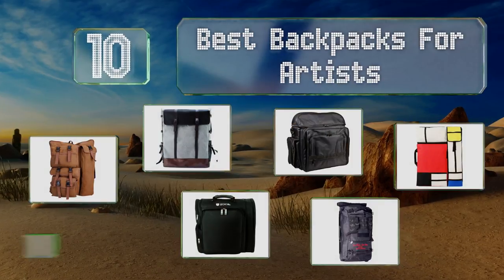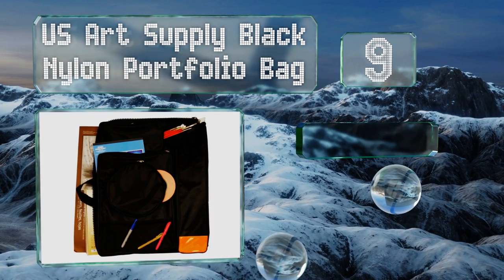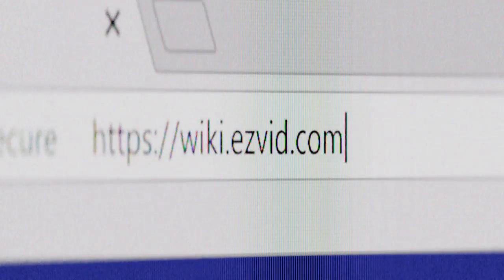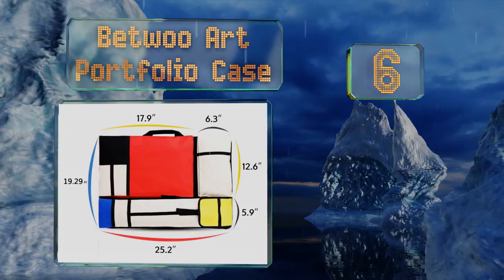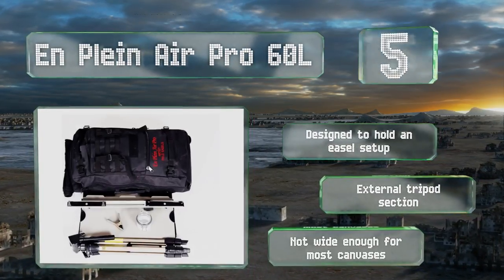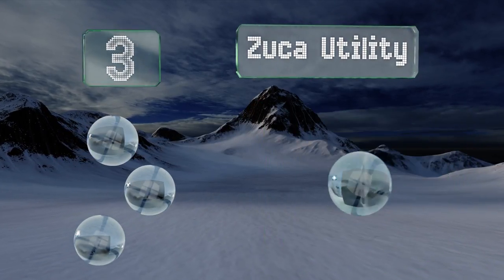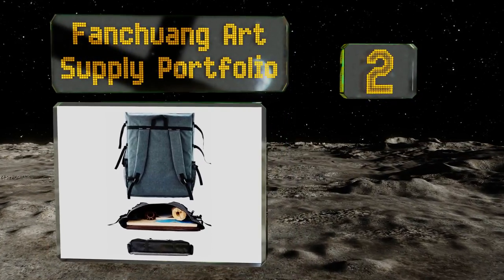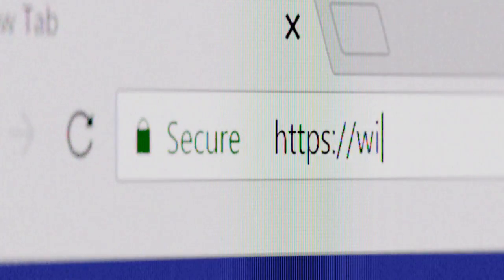10 Best Backpacks For Artists 2019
Our complete review, including our selection for the year's best backpack for artists, is exclusively available on Ezvid Wiki.

Backpacks for artists included in this wiki include the transon waterproof portfolio, heritage arts pack-c traveler, zuca utility, walfront 4k canvas bag, sienna plein air ultimate, en plein air pro 60l, betwoo art portfolio case, fanchuang art supply portfolio, tanchen multifunctional shoulder portfolio, and us art supply black nylon portfolio bag.